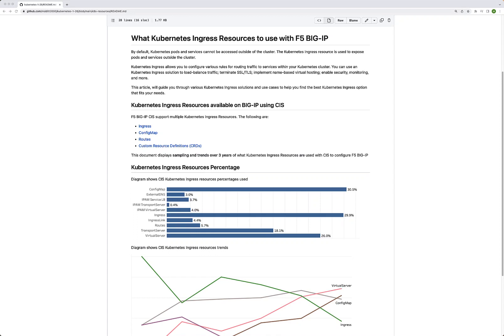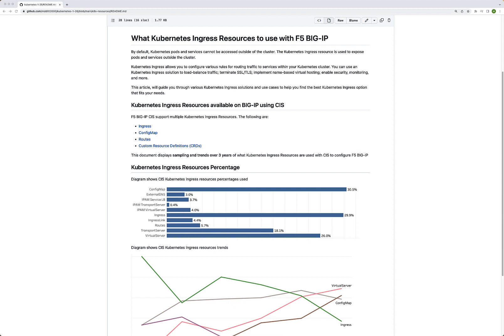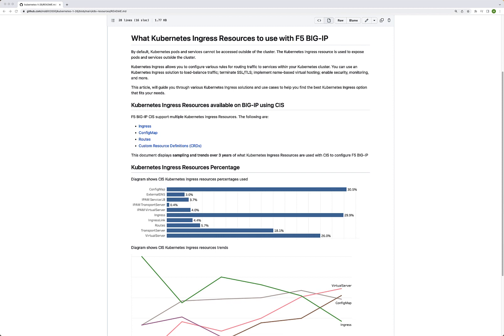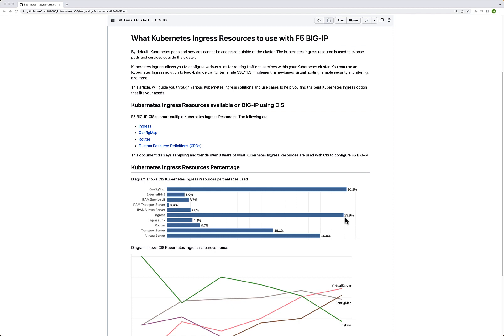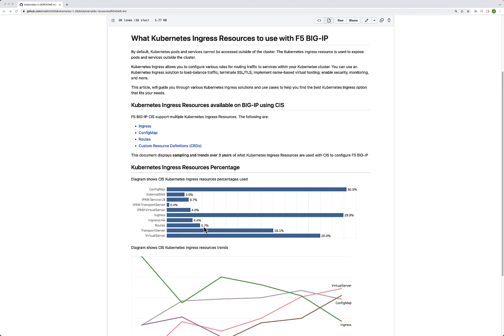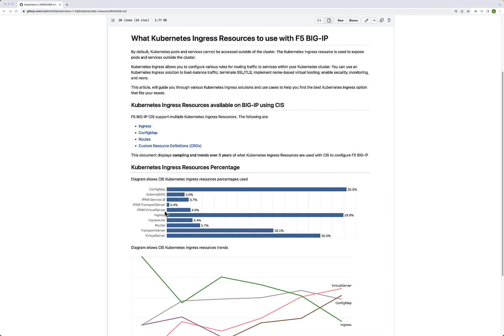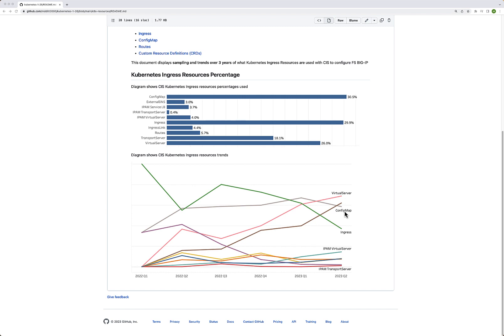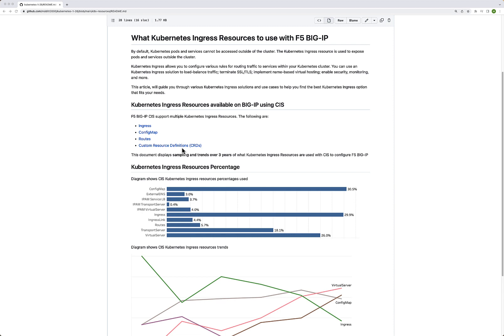What Kubernetes Ingress Resources to use with F5 BIG-IP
This video discusses what Kubernetes Ingress Resources to use with F5 BIG-IP